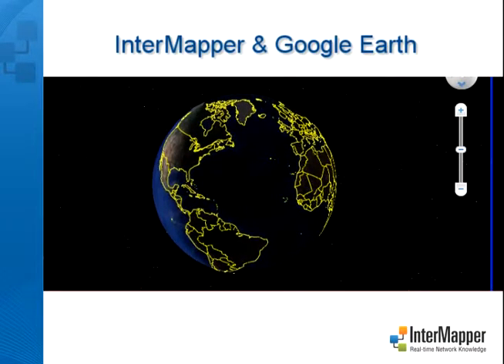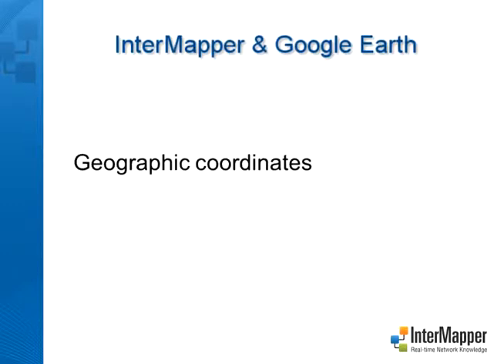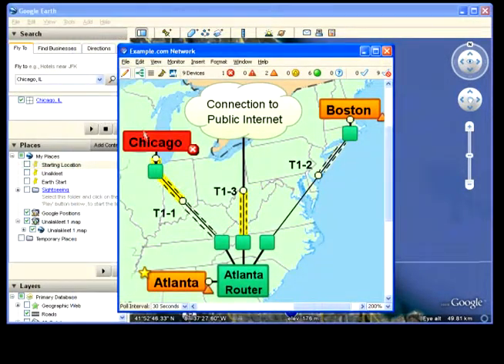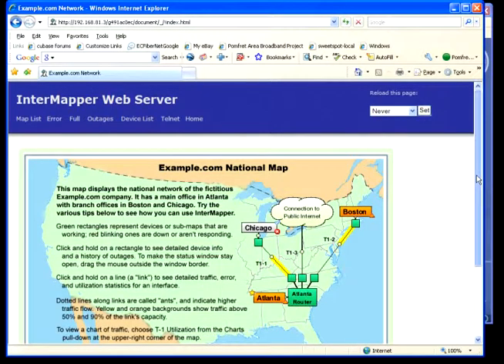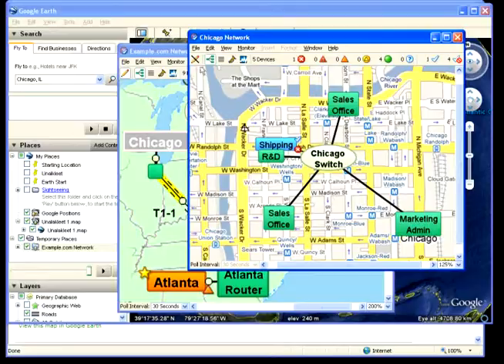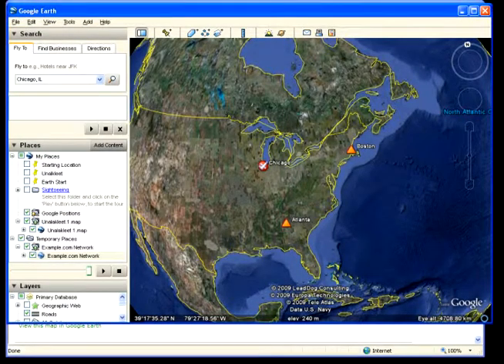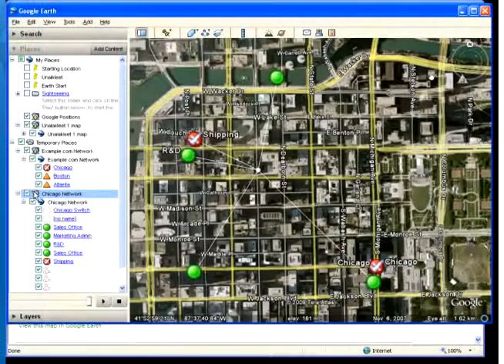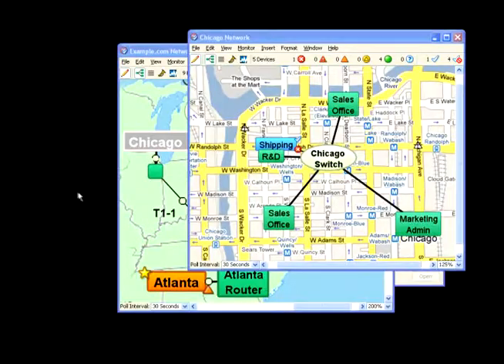Integrating InterMapper with Google Earth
Learn how to view InterMapper maps in Google Earth.